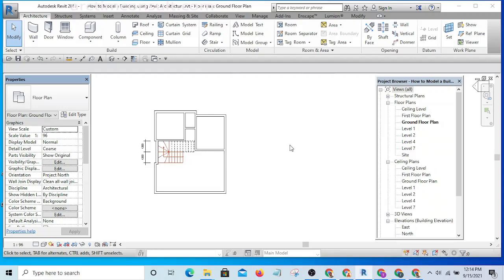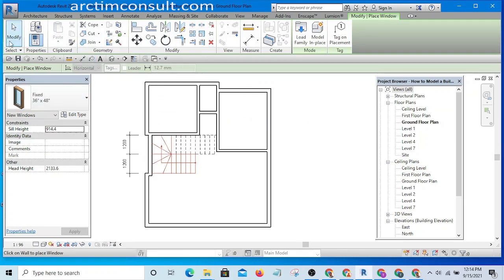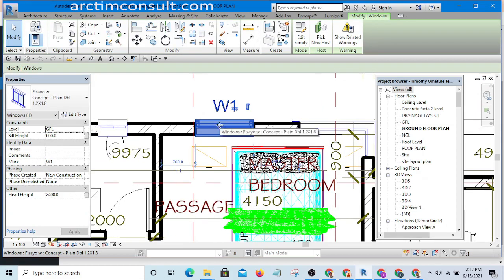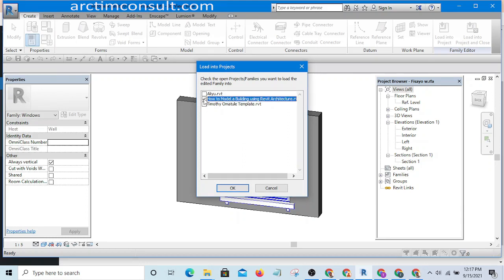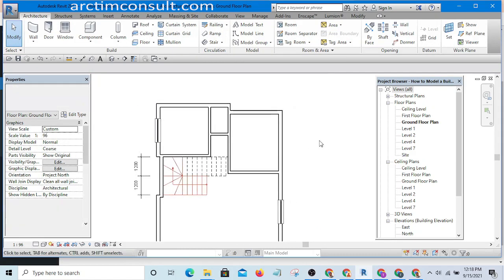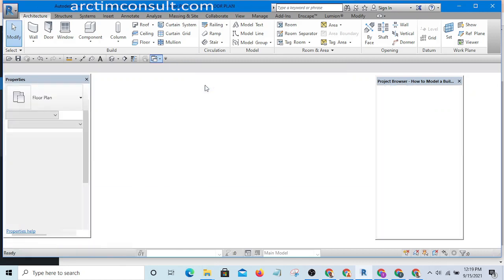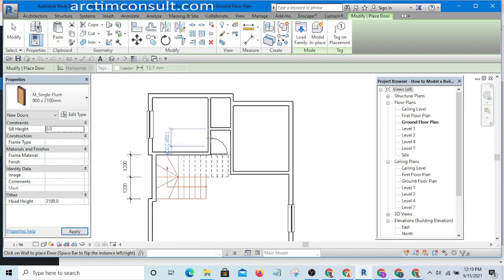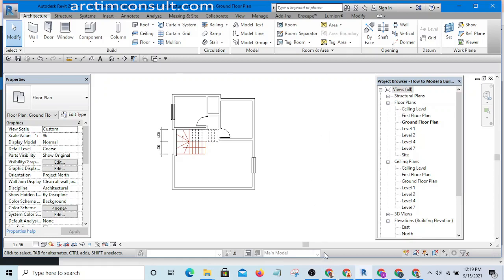Day 7 Loading Revit Family from one project to another